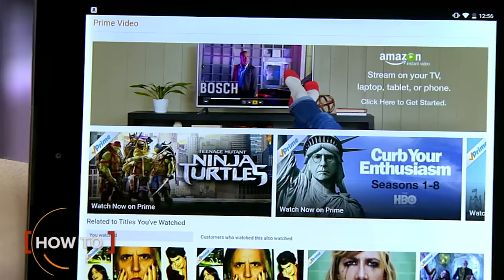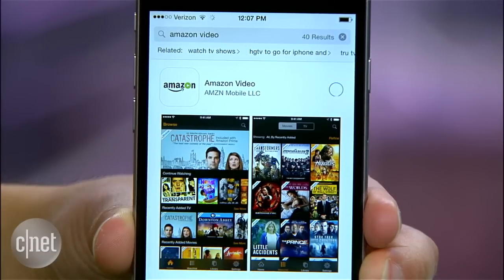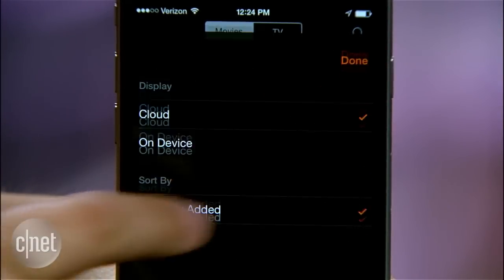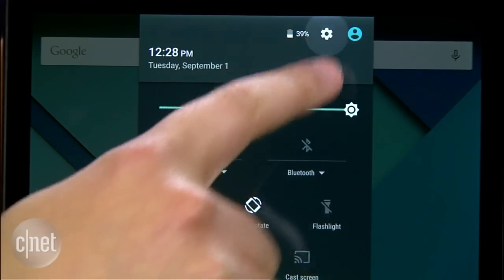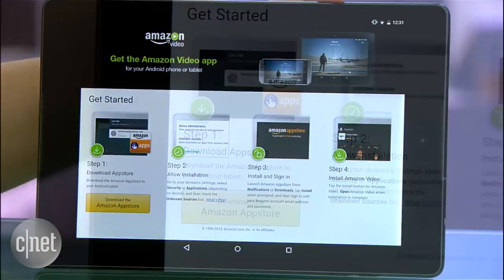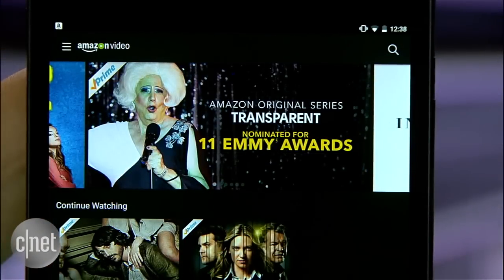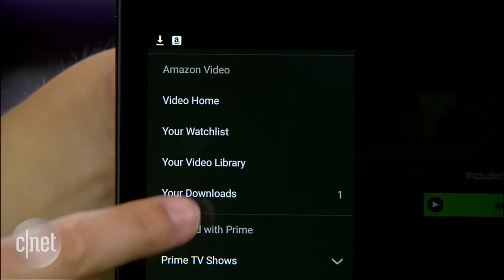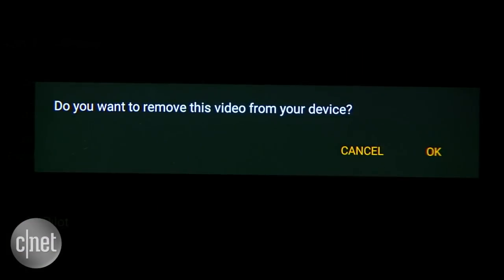CNET How To - Download Amazon Prime movies and TV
Amazon Prime users, rejoice! Now you can download selected movies and TV shows to an Android or iOS device for viewing without an Internet connection.